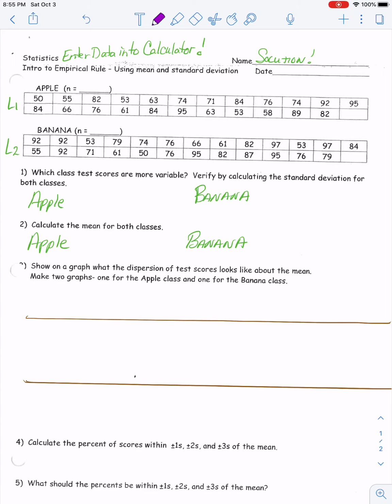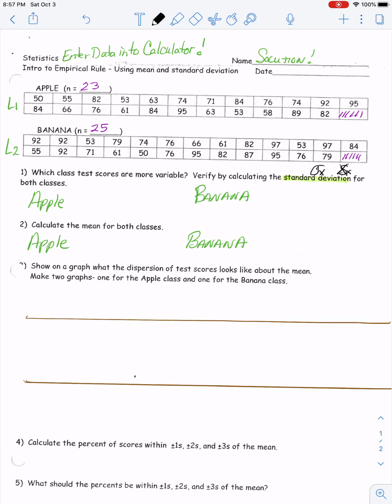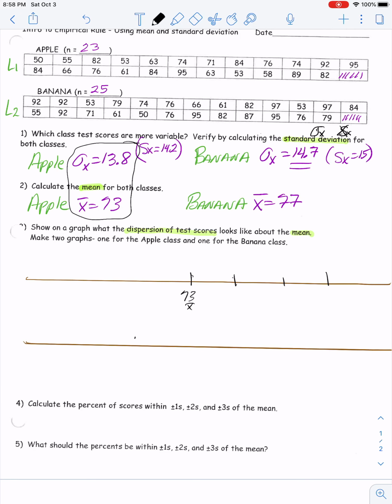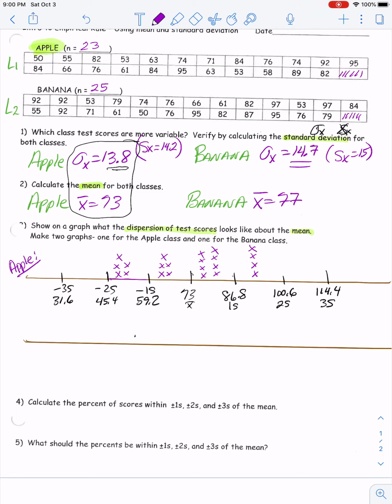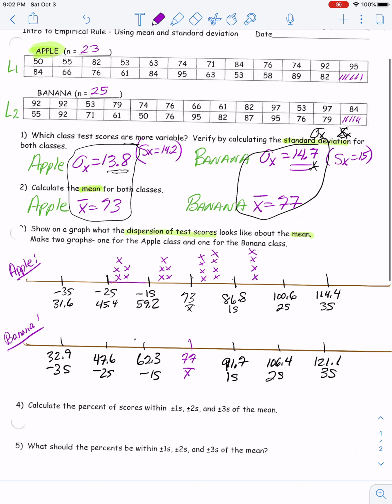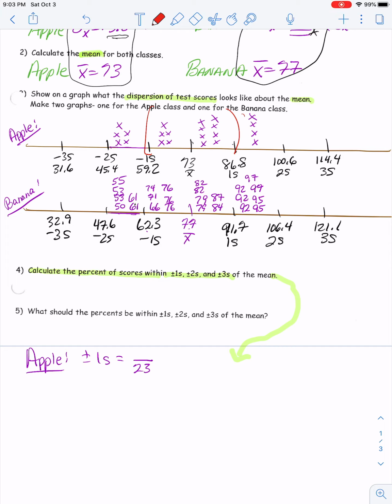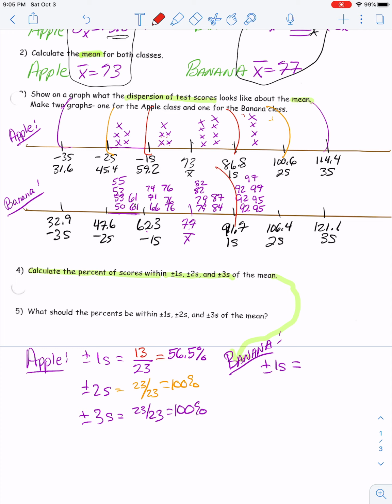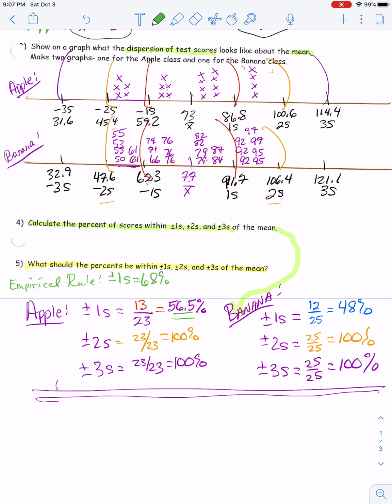Intro Empirical Rule Apple Banana Example